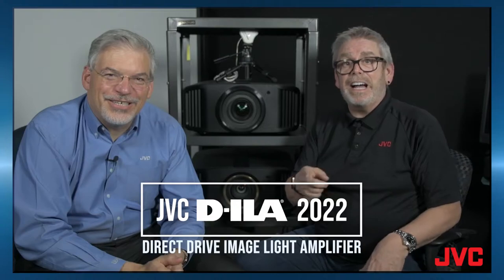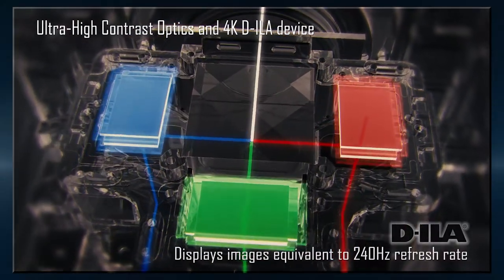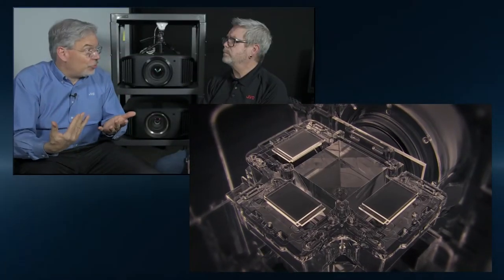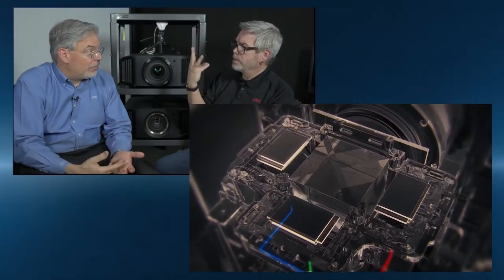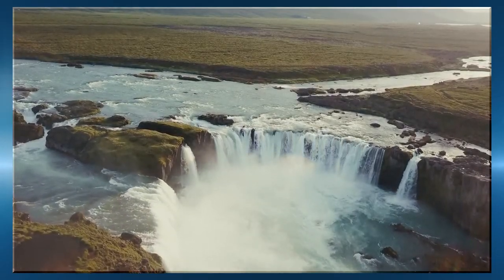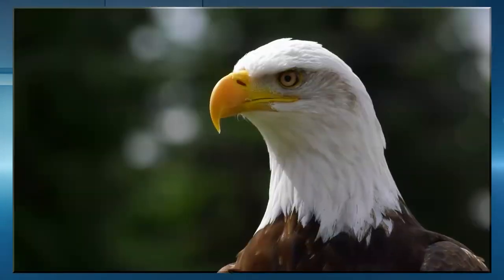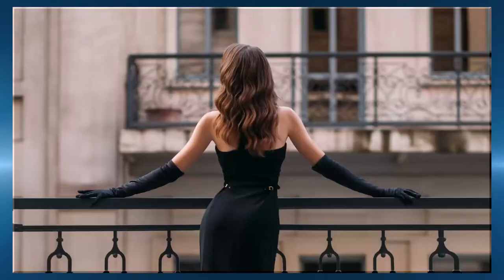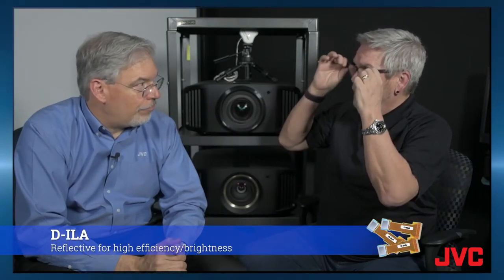In 2022 what DILA really means to high performance Home Theater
Jeff and Chris talk about LCOS technology and the DILA difference.